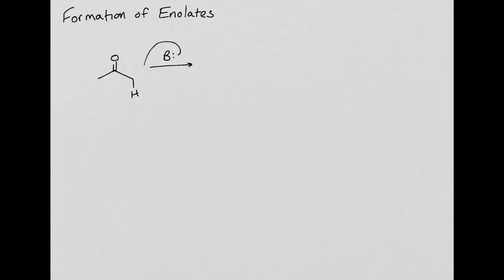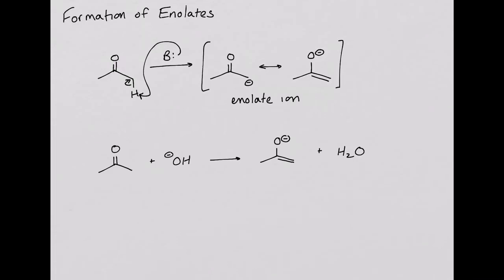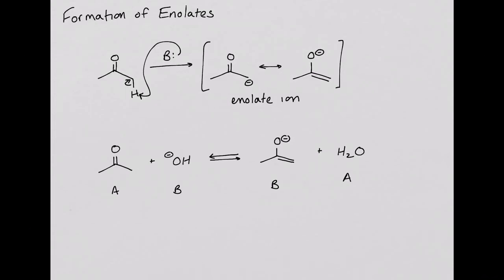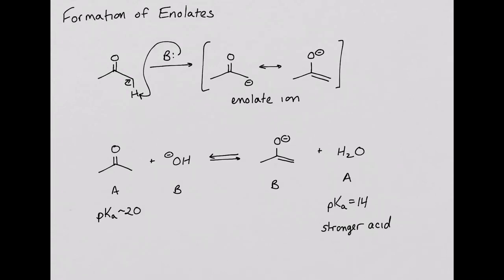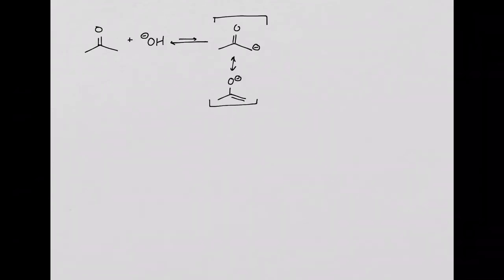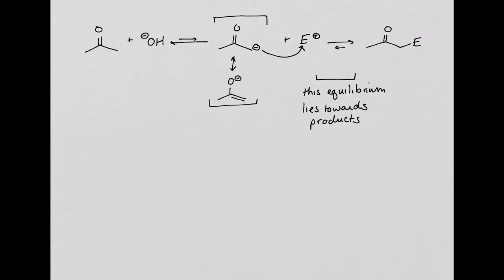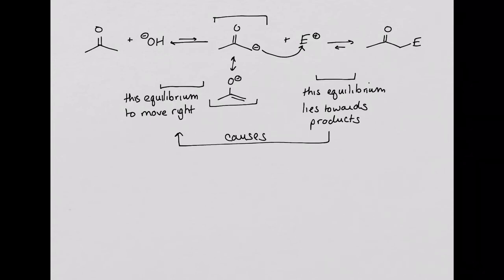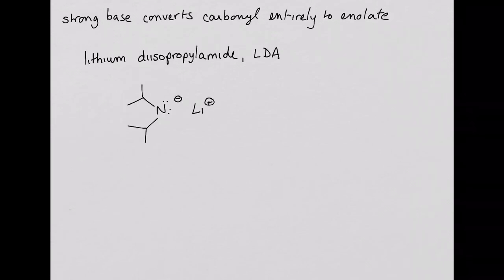Formation of Enolates